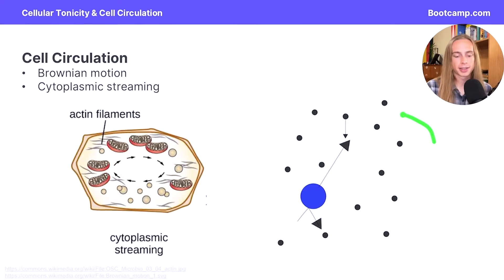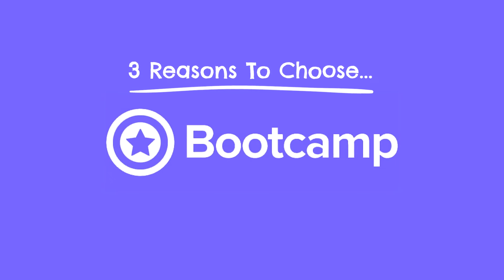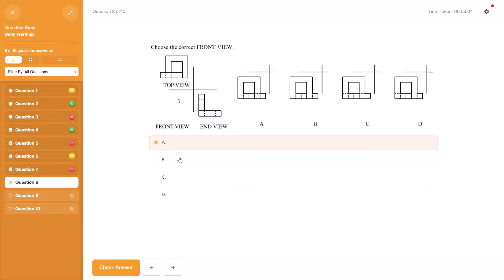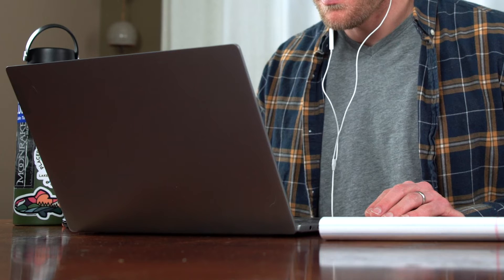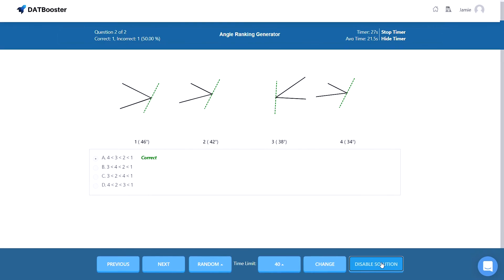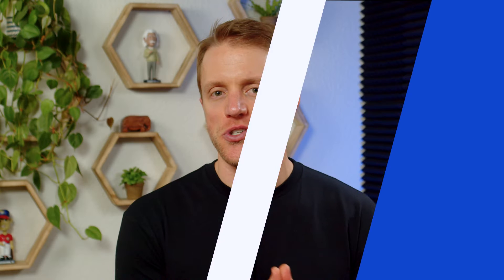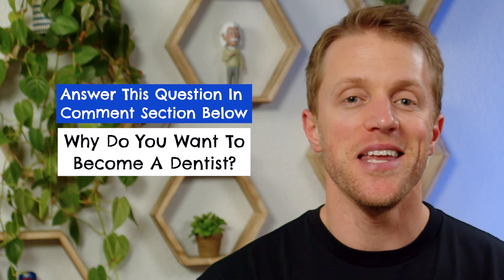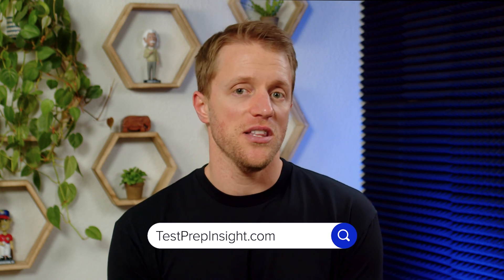Best DAT Prep Courses & Study Materials (According To Tutor)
Best DAT Prep Courses & Study Materials (According To Tutor). In this video, John and the team at Test Prep Insight reveal their updated list of the best DAT prep classes and courses. This includes an evaluation of the DAT practice tests, DAT practice questions, and DAT study plans. He also talks about DAT score guarantees, DAT prep books, and live DAT classes. Hopefully it helps you choose the right course to help you study for the DAT. That way, you can score high on the DAT and hopefully get accepted into a top-rated dental school. Best of luck!

▬ RELATED CONTENT ▬
Best DAT Prep Courses:

▬ VIDEO CHAPTERS ▬
0:00 - Introduction
0:33 - Overview Of DAT Study Materials
1:42 - DAT Bootcamp
4:54 - DAT Booster
8:00 - Verdict: Which DAT Prep Course Is Best?